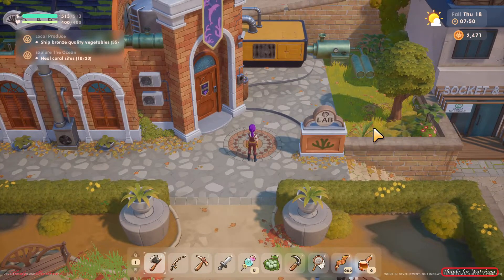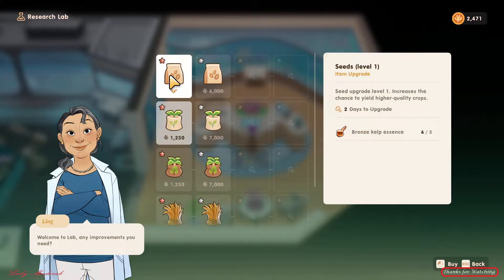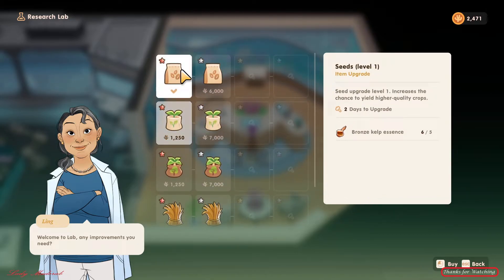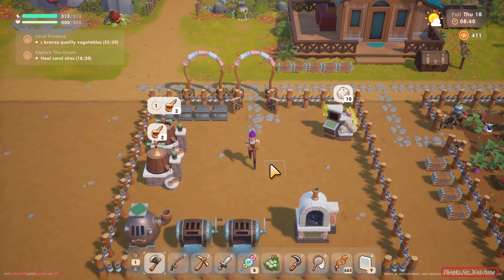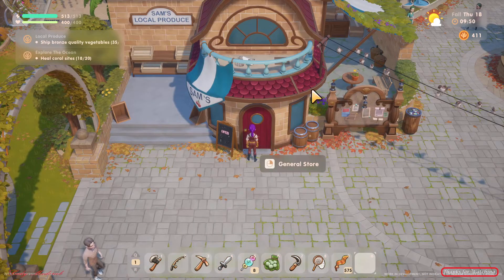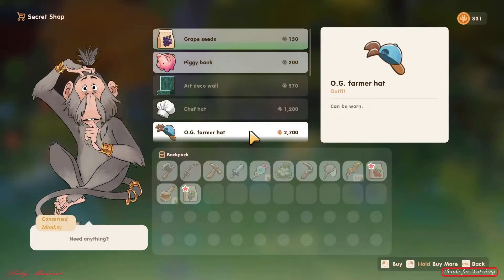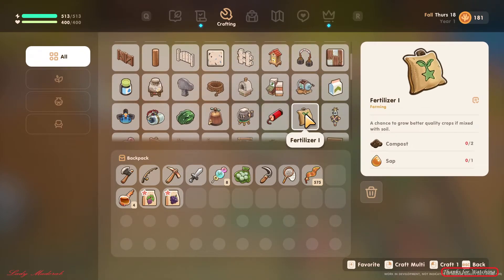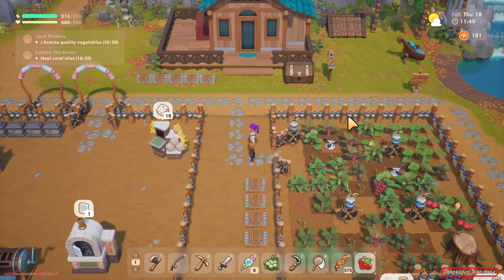How To Upgrade Crops & Produce Quality In Coral Island?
This video is a guide how to upgrade the seeds, plants, Fruit tree and hay. Level 1 seeds increases the chance to yield higher - quality crops. Where to buy kelps? & how to make the bronze kelp essence.